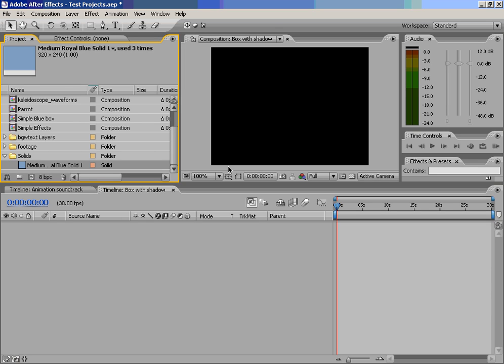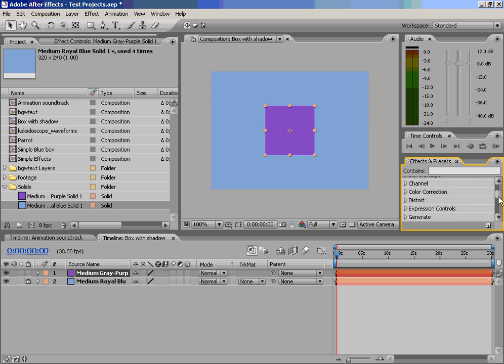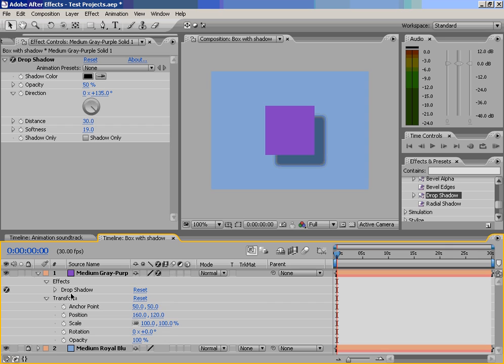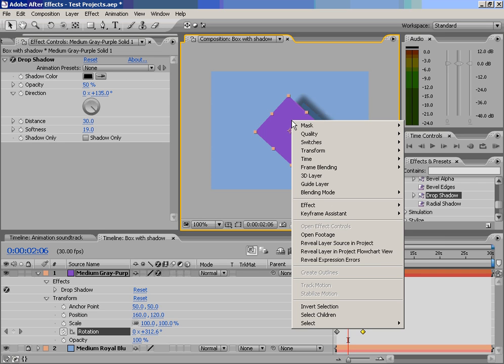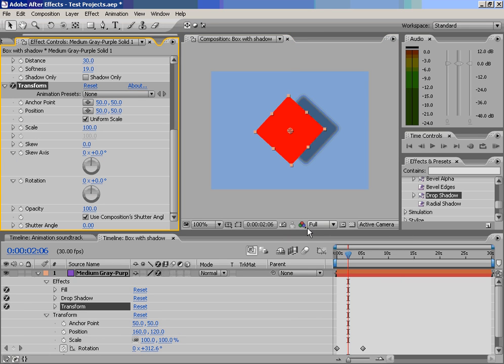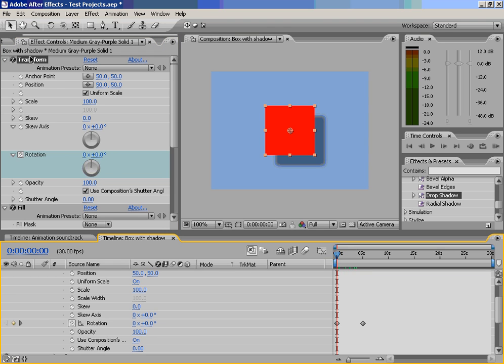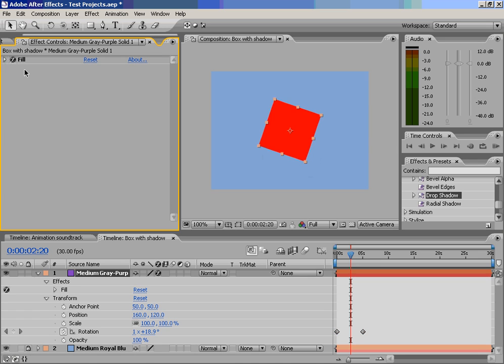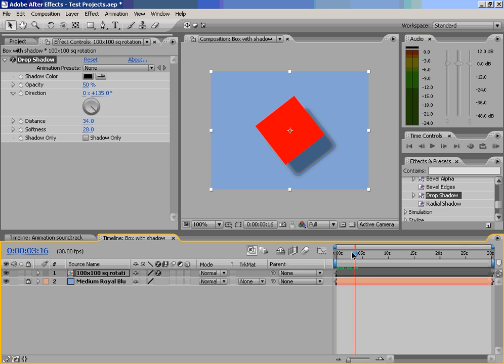AfterFX 02b transform effect vs precomping